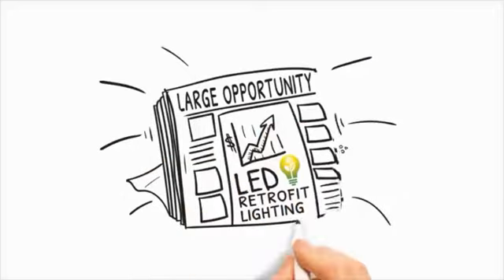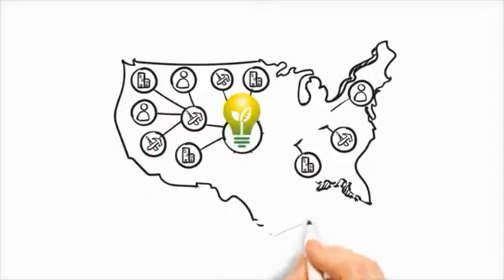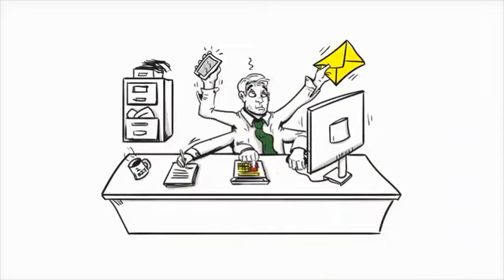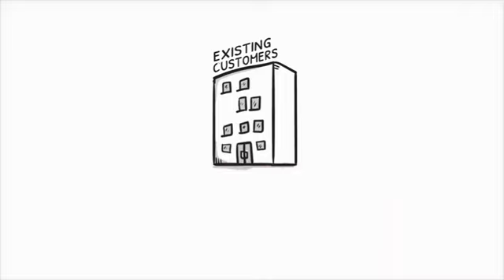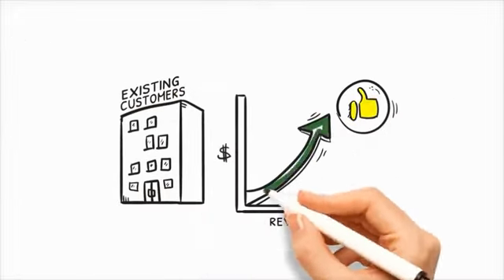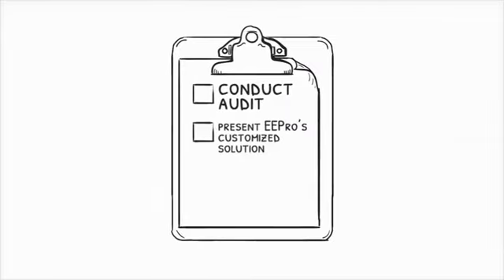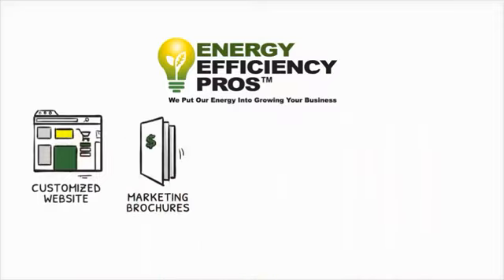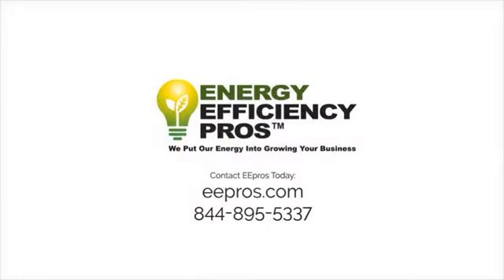5 Reasons Why Every Electrical and Solar Contractor Should Be Installing LED Lighting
Electrical Contractors and Solar Contractors Need To Understand the LED Lighting opportunity in 2019. EEPros breaks down all the benefits of LED and talks about how contractors can get free lead generation software, a free website, free marketing materials and free advertising to boost their company's bottom line in the LED space.